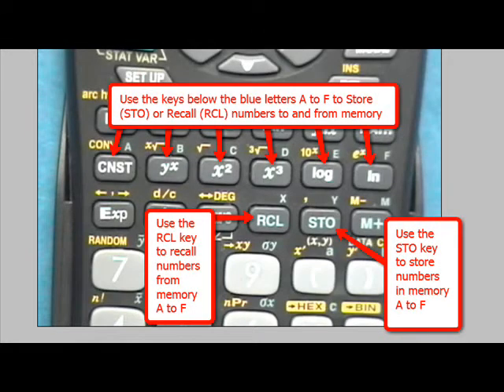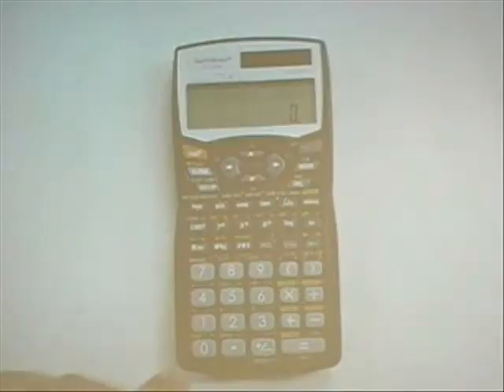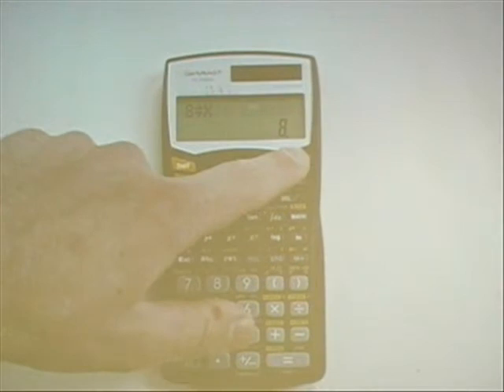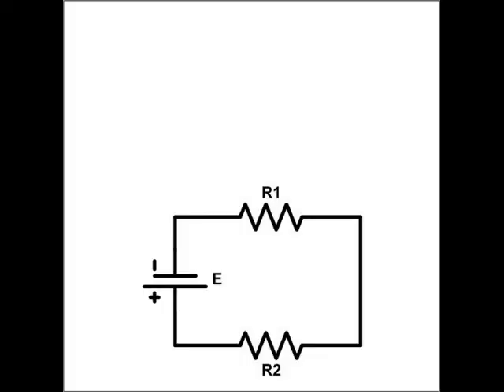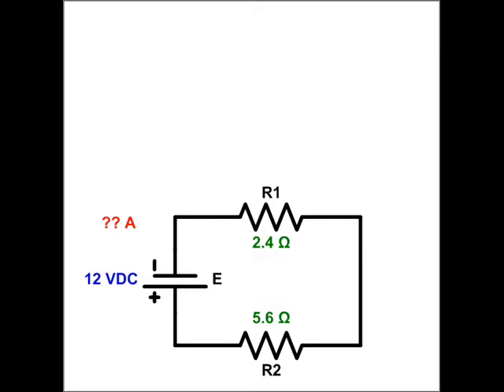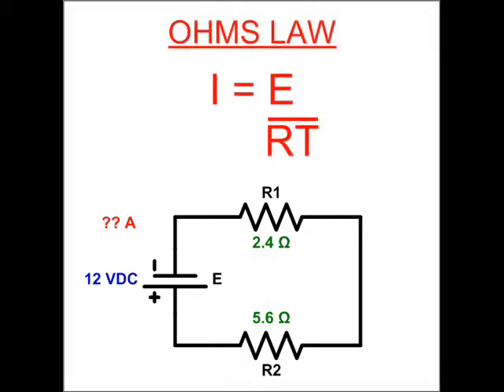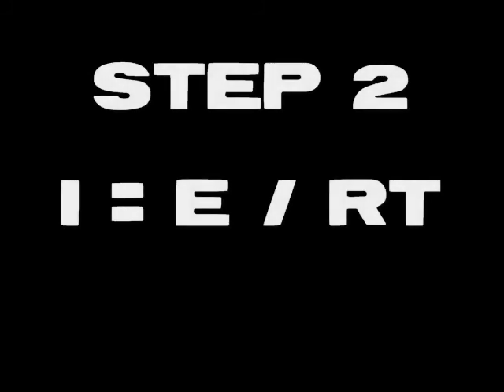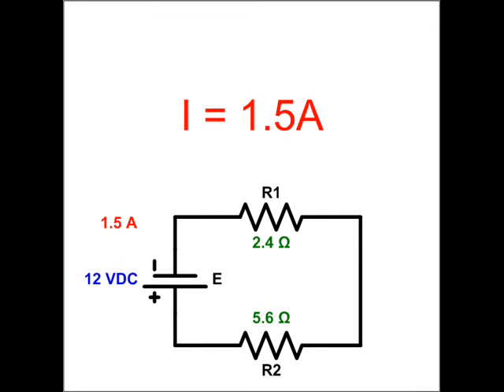sharpmemory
How to use the memory functions of the Sharp EL-520W scientific calculator.